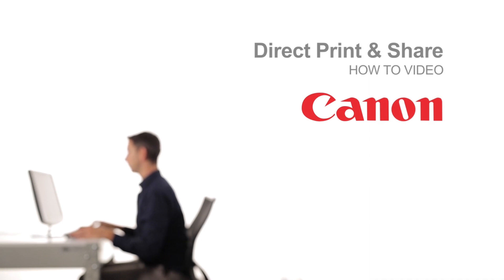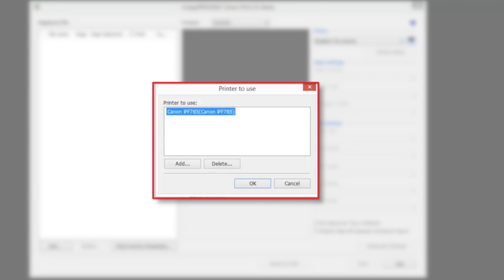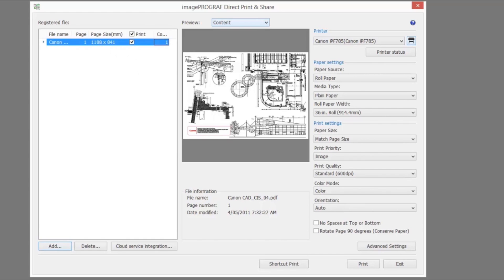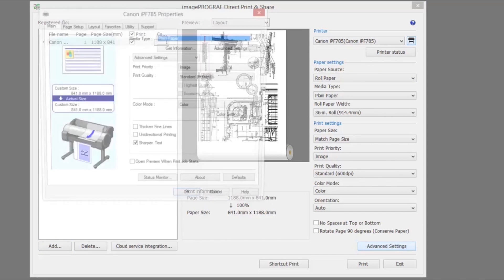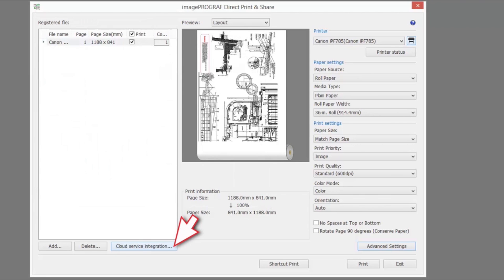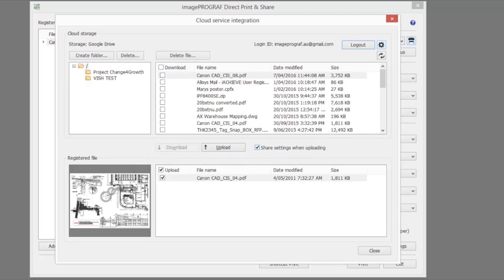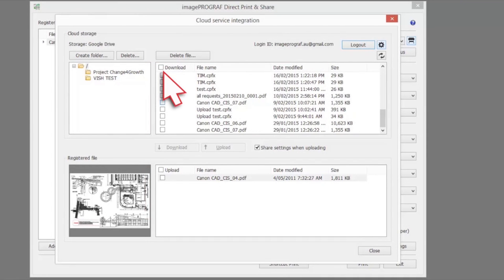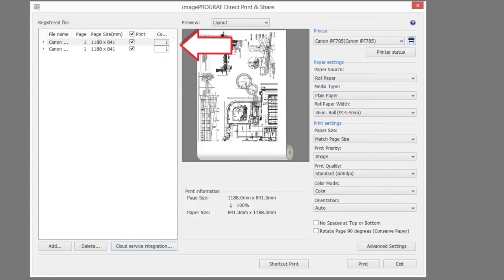Learn how to print and share your large format files using Canon Direct Print & Share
Share content and print large format files using Canon Direct Print & Share.